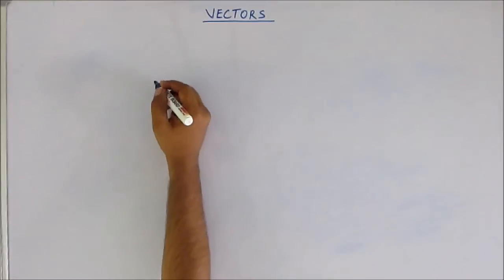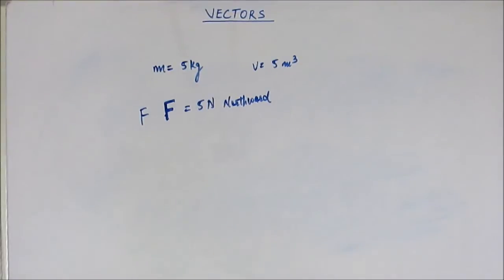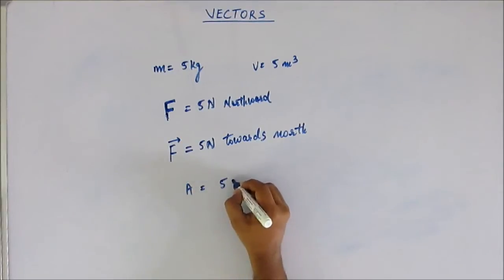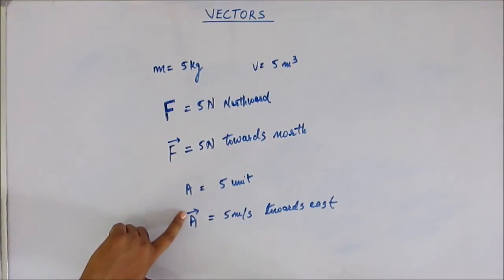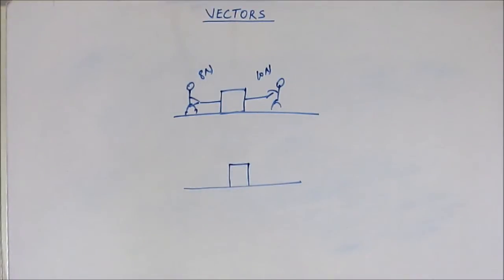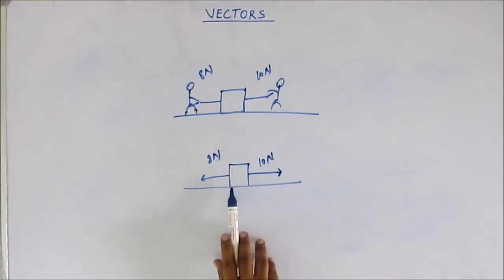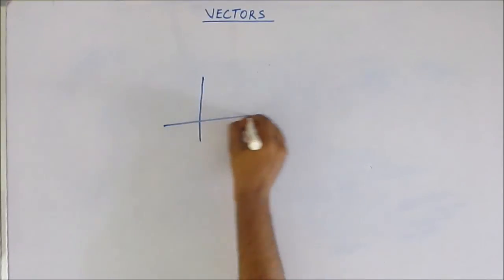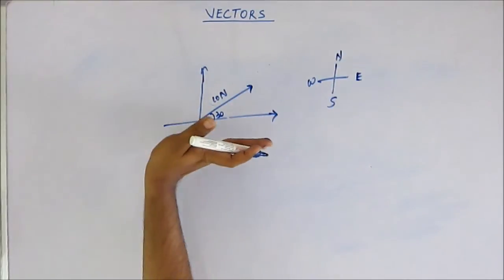Vectors, IIT JEE Physics Lecture 3